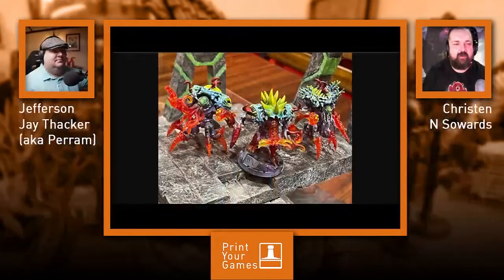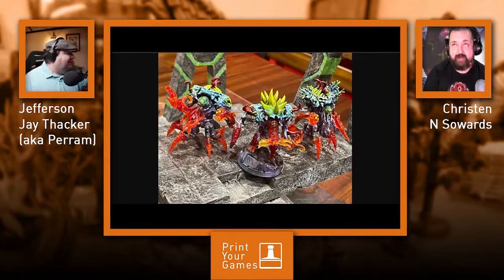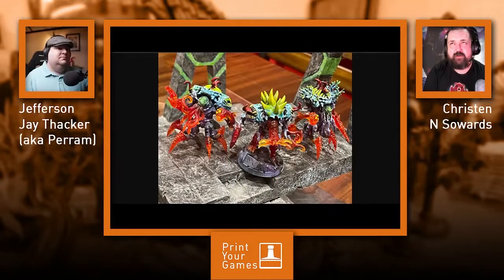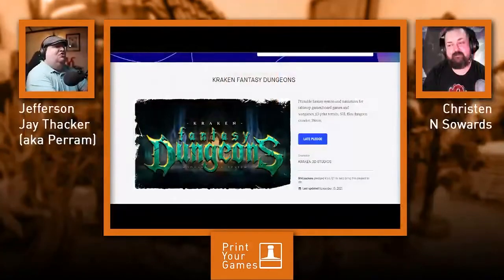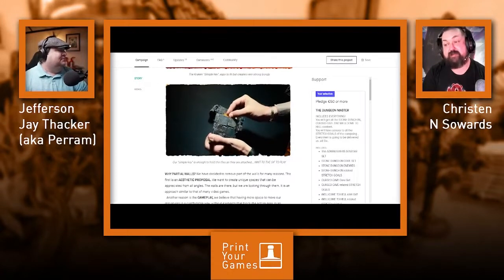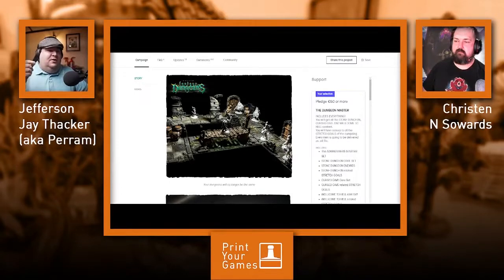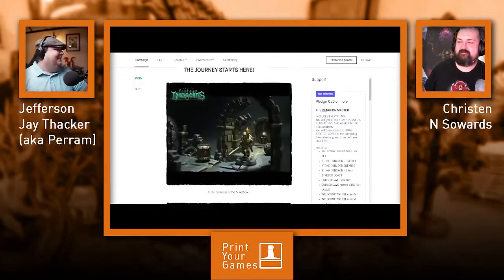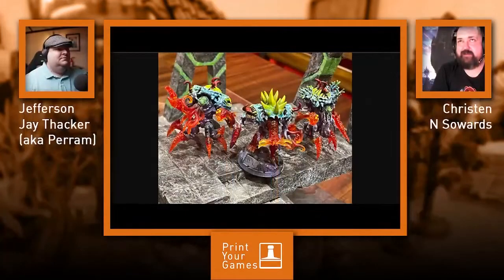How to Start 3D Printing Your Games! - Print Your Games Podcast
We talk about how to get into 3D Printing for tabletop games! Whether its Warhammer Armies, or Dungeon Tiles for your RPGs, we give our tips on what you need to get started, which printers should be your first, and costly mistakes to avoid!

After that we talk about new faster 3d printers and which models and campaigns caught our eye this week!